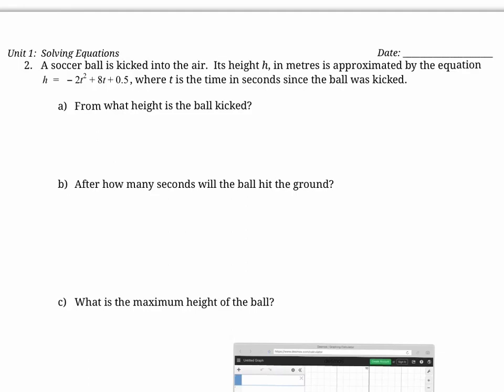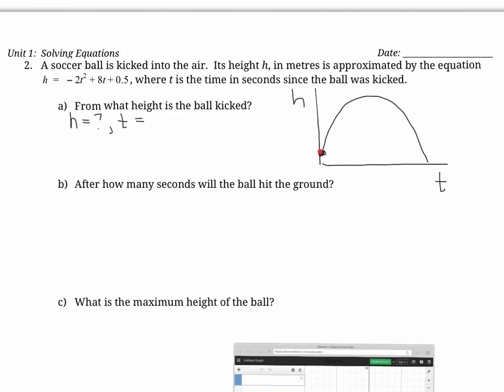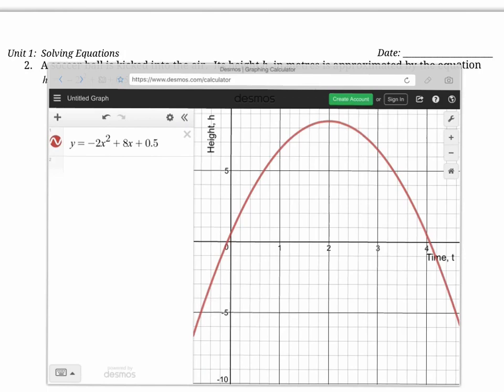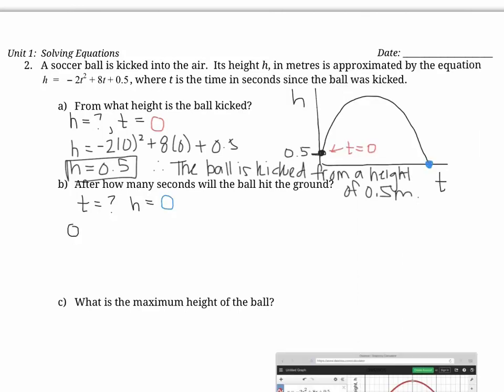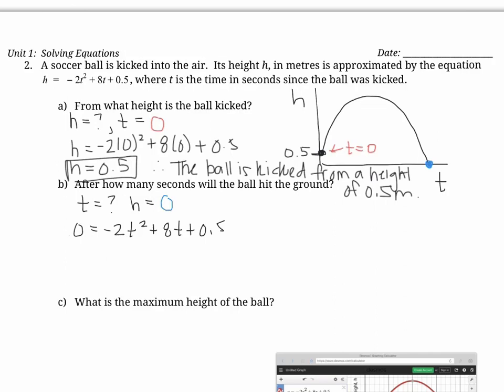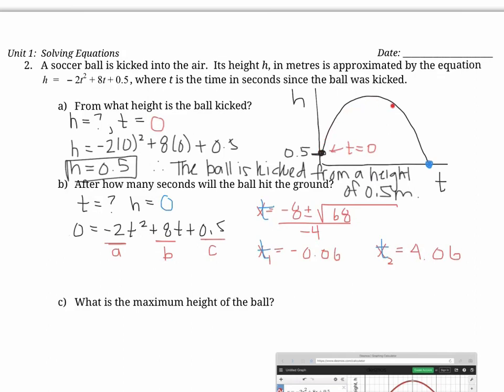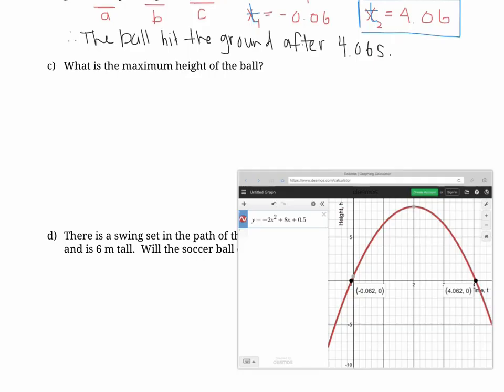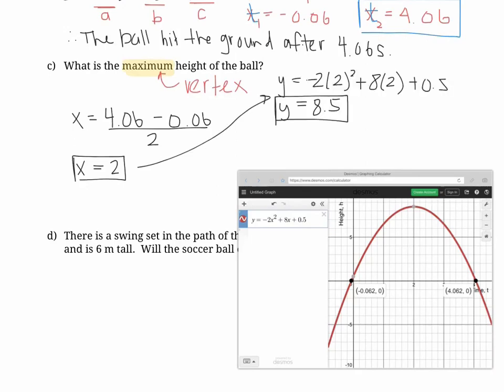Applications of Quadratics: Soccer Ball (MPM2D)